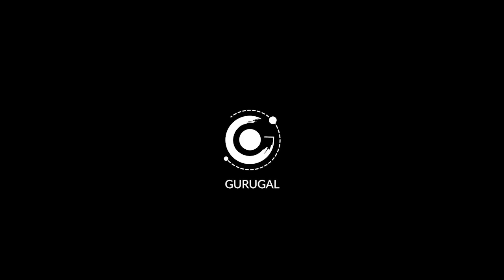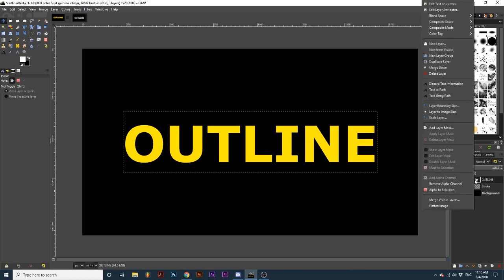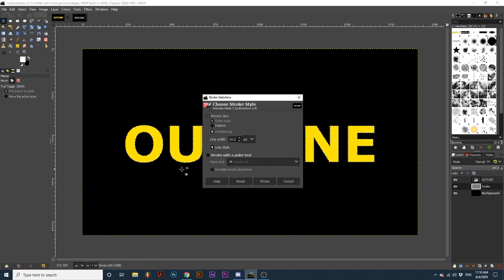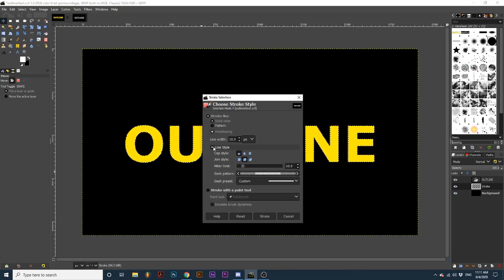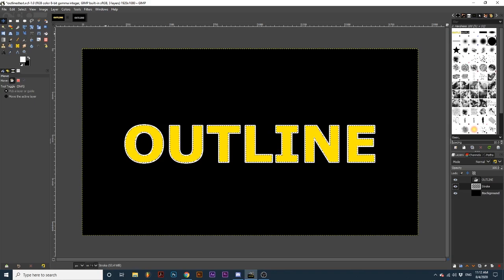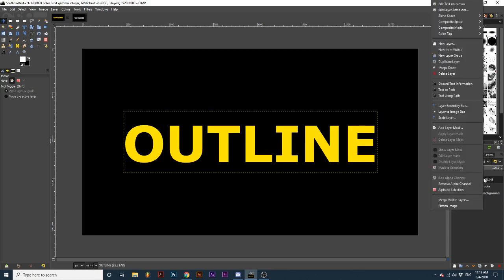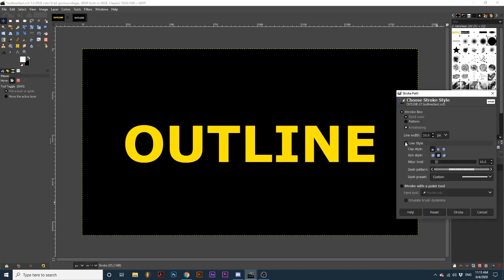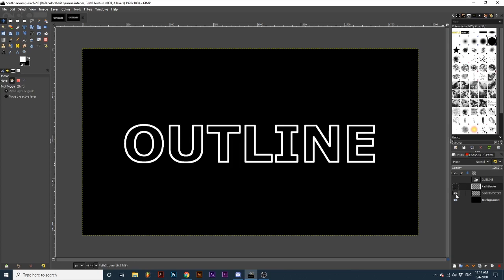GIMP | Outlined Text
In today's tutorial, we will be creating text outlines. This is different than my previous outline text tutorial, as the text is just made up of outlines, with transparency in the center. Creating outlined text in GIMP is easy, and in this video I will show you two different ways to do it. One sees us using "Alpha To Selection" while the other utilizes paths. You will be able to see the quality difference between the two.